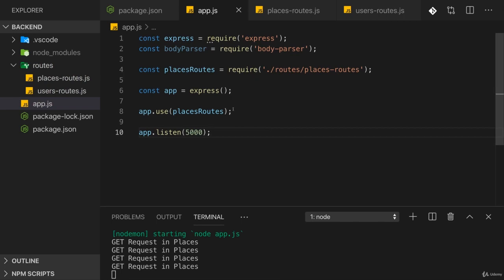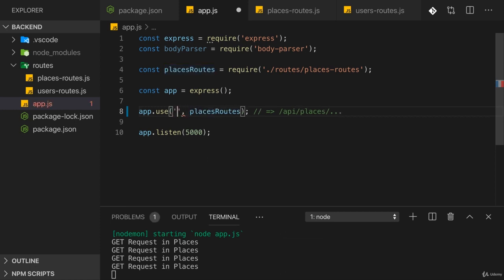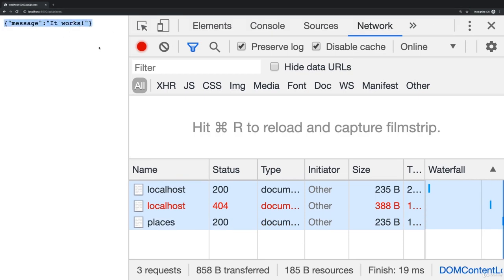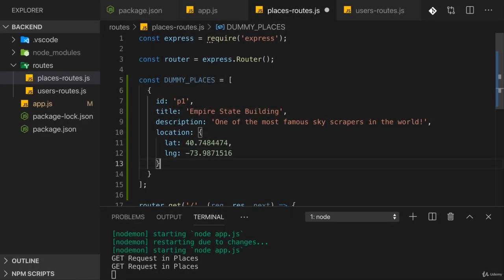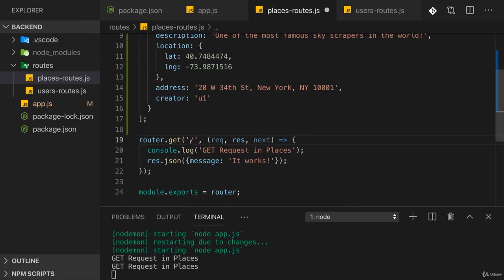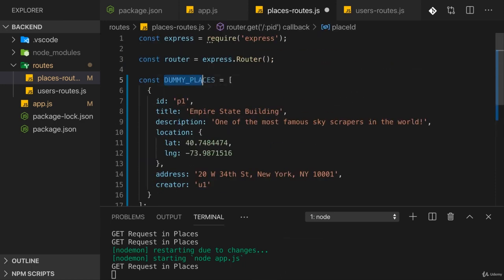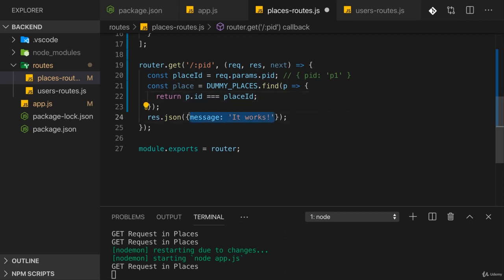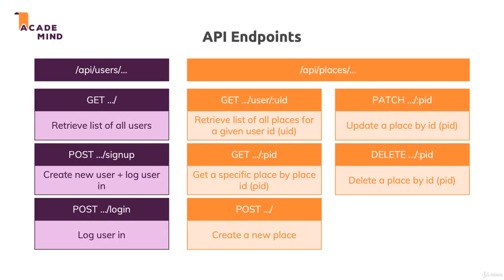4. Adding Place-Specific Routes mernstack place-spacific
Title: The MERN Stack Full Guide
Chapter 7: Node.js & Express.js - Building our REST API
Lecture No. 4: Adding Place-Specific Routes

Abstract:

In Chapter 7 of "The MERN Stack Full Guide," we continue our exploration of Node.js and Express.js, focusing on building a robust REST API for our web application. In Lecture No. 4, "Adding Place-Specific Routes," we dive deeper into the intricacies of routing by creating dynamic and place-specific endpoints. This lecture equips learners with the skills to handle requests related to specific places within our application, enabling users to interact with location-based data in a seamless and efficient manner. Learners are expected to have a working knowledge of Node.js, Express.js, and RESTful API concepts.

Introduction:

As our web application grows in complexity, handling location-specific data becomes crucial for providing users with personalized experiences. Lecture No. 4 in Chapter 7 of "The MERN Stack Full Guide" focuses on enhancing our REST API by adding place-specific routes. Learners will discover how to create dynamic endpoints to retrieve, update, and delete data related to specific places, empowering them to build APIs that cater to location-based user needs effectively.

Section 1: Understanding the Importance of Place-Specific Routes

This section begins by highlighting the significance of place-specific routes in a modern web application. Learners gain insights into scenarios where location-based data is essential and how dynamic endpoints enhance the user experience. We explore real-world examples where place-specific routes play a pivotal role, such as retrieving information about restaurants, tourist attractions, or event venues.

Section 2: Preparing the Data Model

Before implementing place-specific routes, learners need to prepare the data model to store and manage location-related information effectively. This section guides learners through the process of designing and implementing the necessary database schema and relationships. We also cover techniques to optimize queries for location-based data retrieval.

Section 3: Implementing Place-Specific GET Endpoints

In this section, learners dive into the implementation of place-specific GET endpoints. They learn how to define dynamic routes to retrieve location-specific data based on user queries. Examples include fetching information about a specific city, tourist spot, or point of interest. Learners also explore strategies to handle errors gracefully when requesting data for non-existent locations.

Section 4: Enabling Geospatial Queries

To enhance the capabilities of our API, we introduce learners to geospatial queries. Geospatial queries allow users to search for places within a certain radius of a given location. Learners discover how to integrate geospatial functionality into their API to facilitate location-based searches and proximity-based recommendations.

Section 5: Implementing Place-Specific POST and PUT Endpoints

In this section, learners learn how to implement place-specific POST and PUT endpoints to allow users to add new locations or update existing ones. They understand the importance of data validation and security when processing user input related to location-specific data. Learners also explore best practices for handling potential conflicts during updates.

Section 6: Deleting Place-Specific Data

Deleting location-specific data requires careful consideration to avoid unintended data loss. This section demonstrates how to create place-specific DELETE endpoints while implementing appropriate security measures, such as authentication and authorization, to ensure data integrity and protect sensitive information.

Section 7: Handling Image Uploads for Places

In modern web applications, images play a vital role in enhancing the user experience. This section guides learners on how to implement image upload functionality for places. Learners explore popular libraries and techniques to process and store images securely while associating them with the relevant locations.

Section 8: Implementing Pagination for Place-Specific Routes

As the application's data grows, efficient data retrieval becomes essential. This section introduces learners to pagination techniques, enabling them to implement pagination for place-specific routes. Learners learn how to balance page size and performance to deliver a smooth and responsive user experience.

Section 9: Securing Place-Specific Routes

Securing place-specific routes is crucial to protect sensitive location-based data from unauthorized access. In this section, learners explore various security mechanisms, such as authentication and role-based access control, to ensure that only authorized users can access and modify location-specific information.